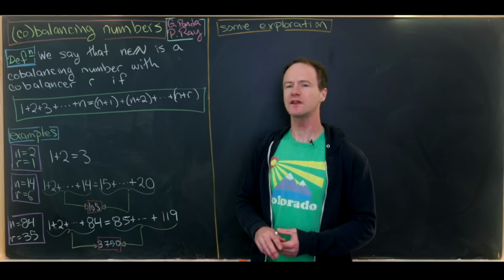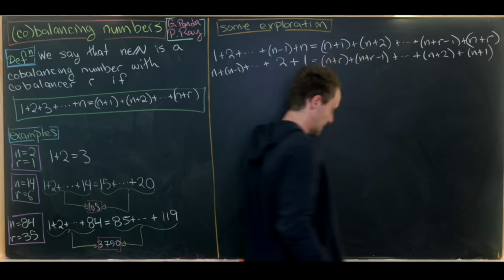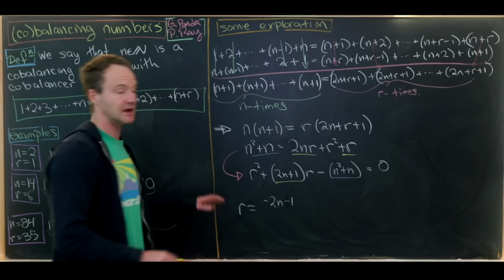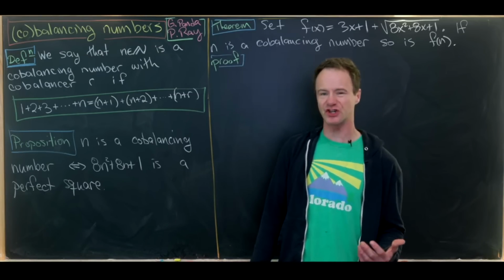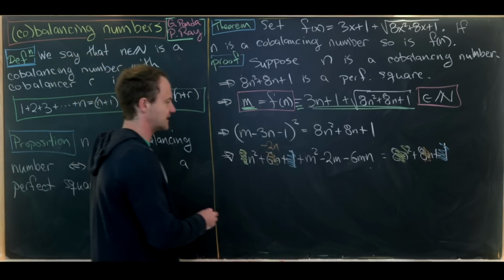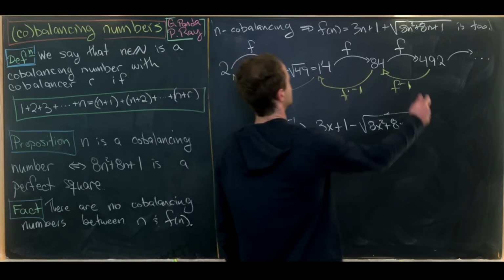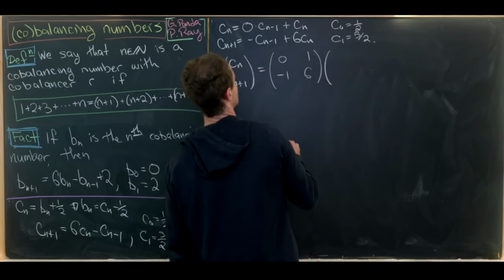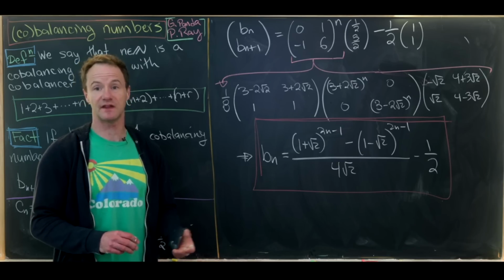(co) balancing numbers